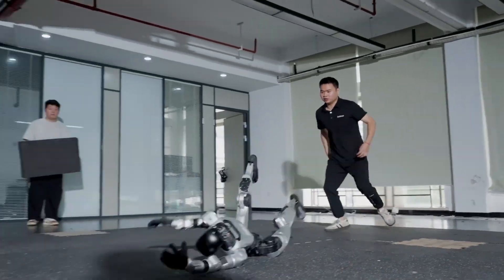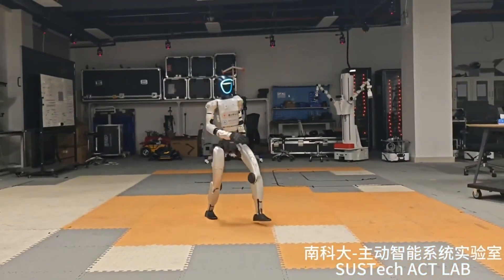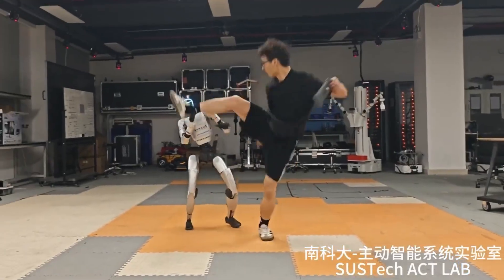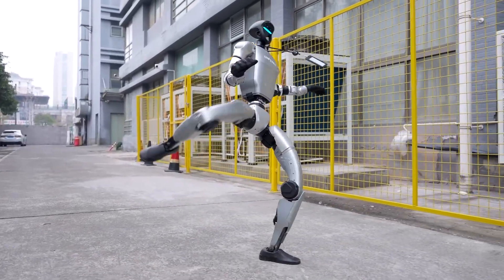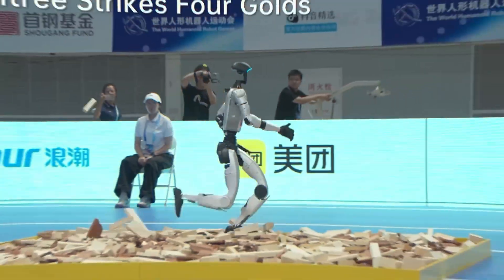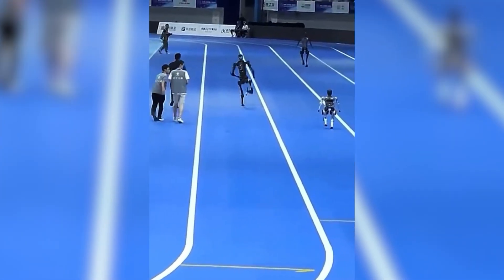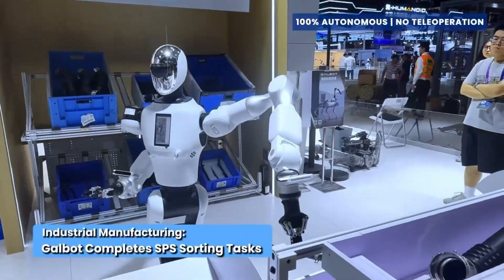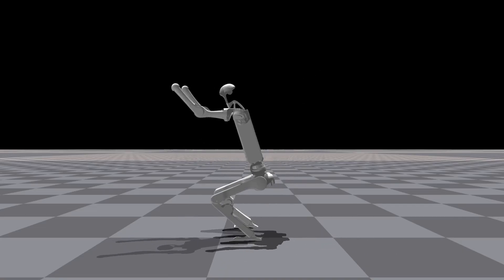Unitree’s G1 Robot Just Got BRUTALLY Attacked… Then Did the UNTHINKABLE!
What happens when engineers go all out to test the limits of a robot’s strength? The world just found out—and the results were insane. The Unitree G1 humanoid robot was brutally shoved, kicked, and thrown to the ground in a stress test that looked more like a fight club than a lab experiment. But instead of collapsing, this robot did the unthinkable—and the footage is shocking millions around the world.

Powered by advanced artificial intelligence, the G1 isn’t just any humanoid. It’s built to move, react, and recover like a living athlete. Every brutal hit only proved its resilience—bouncing back to its feet in fractions of a second, stabilizing itself, and continuing as if nothing happened.

This kind of durability doesn’t just mean tougher robots—it signals a future where machines can handle real-world chaos, dangerous environments, and high-pressure jobs without failing. The Unitree G1 is showing us what’s possible when AI and robotics engineering collide at the highest level.

The world is already buzzing: is this proof we’re entering a new age of robots that can outlast humans? Or is it a glimpse at something far more terrifying—machines that can take punishment and just keep coming back?

💬 Comment your thoughts: Is the G1 the future of progress—or a warning we shouldn’t ignore?